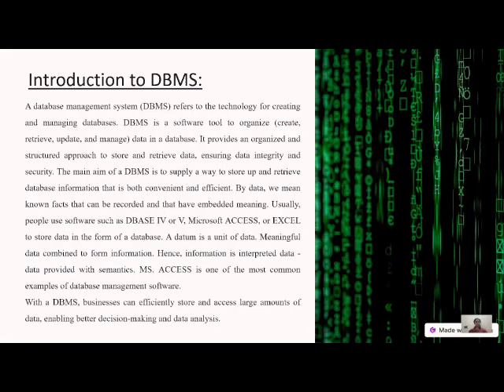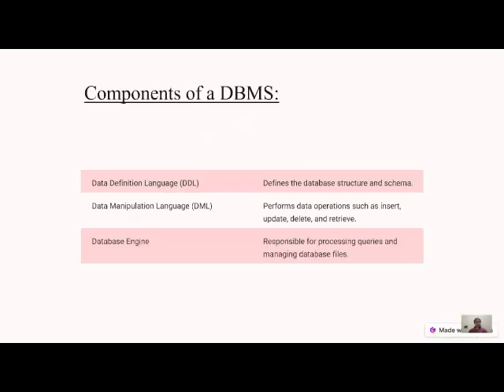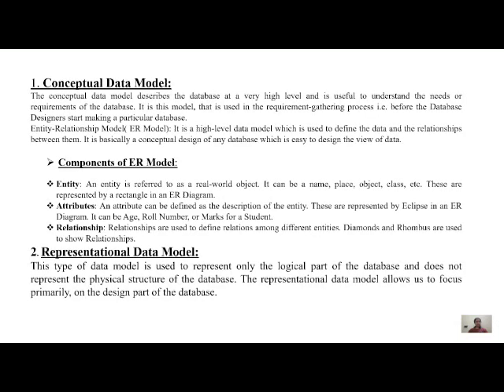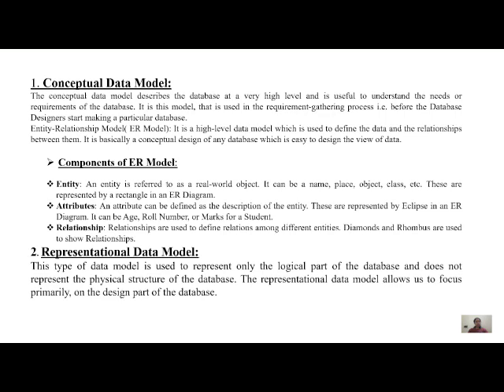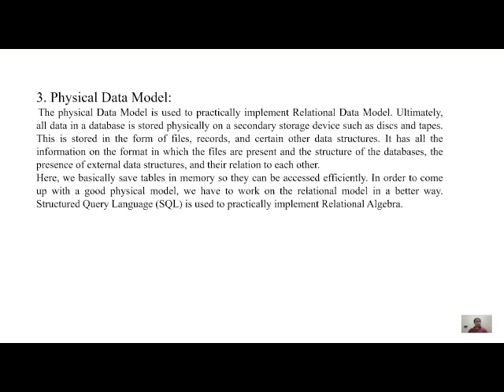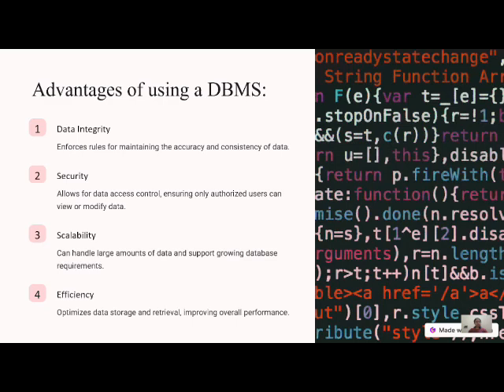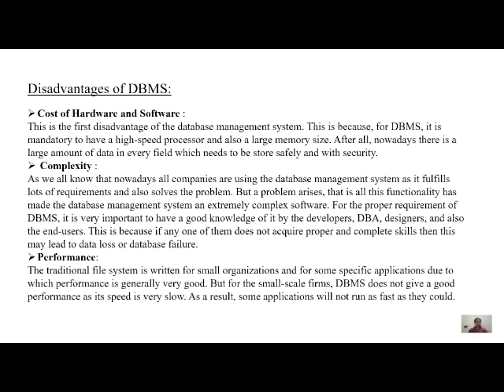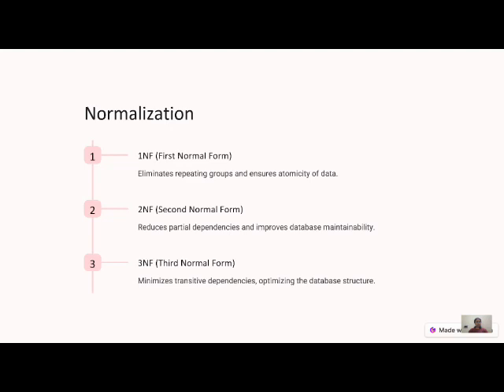Introduction to DBMS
Video from H😁MA